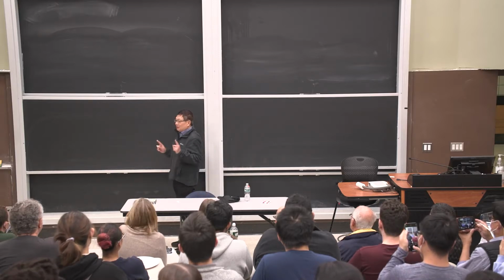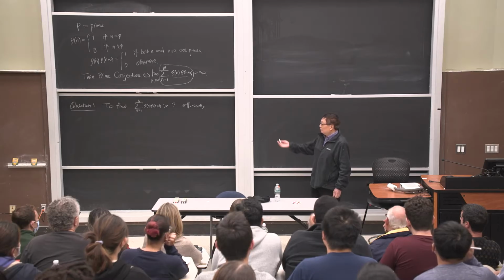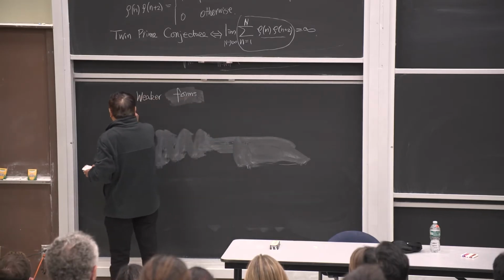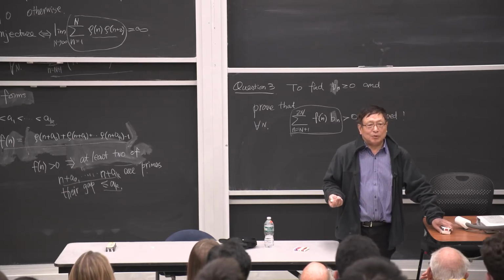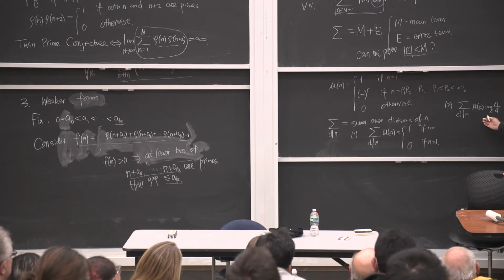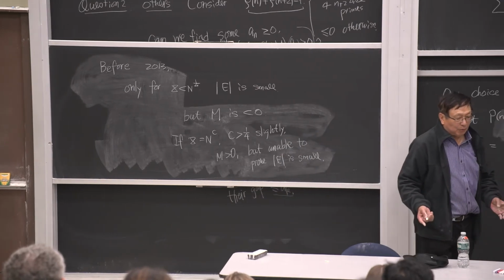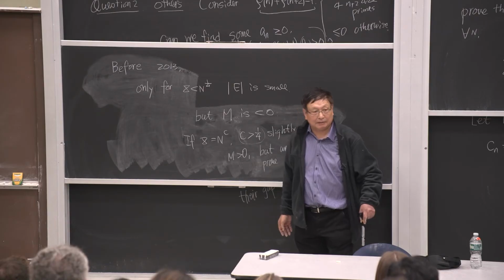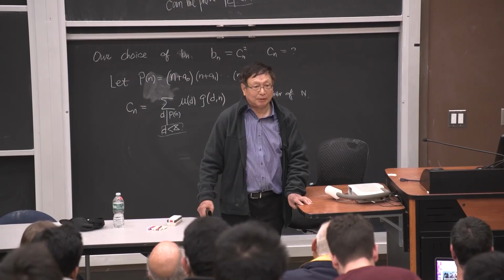Lecture by Distinguished Lecturer Yitang Zhang